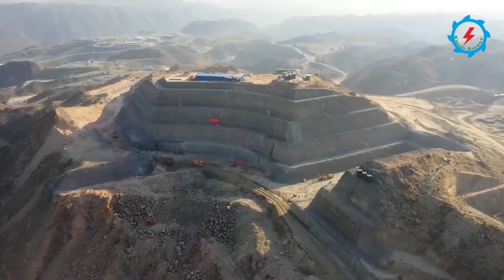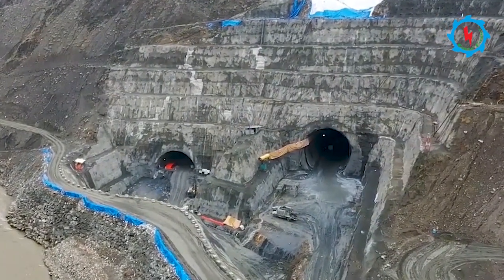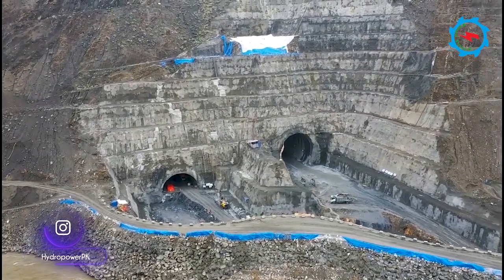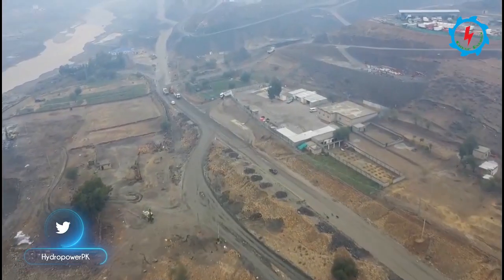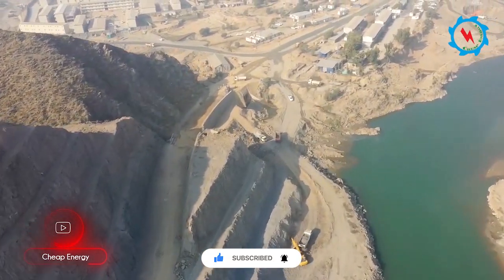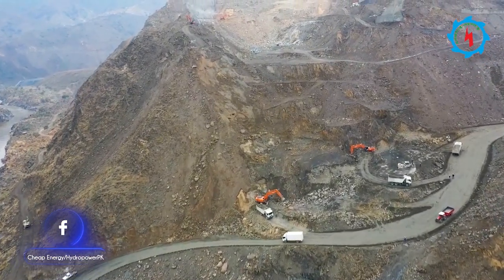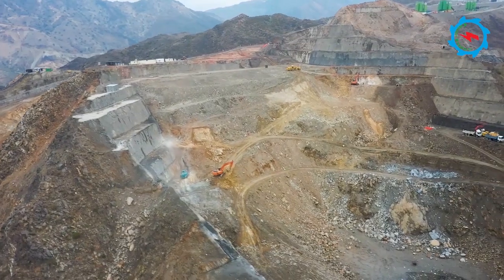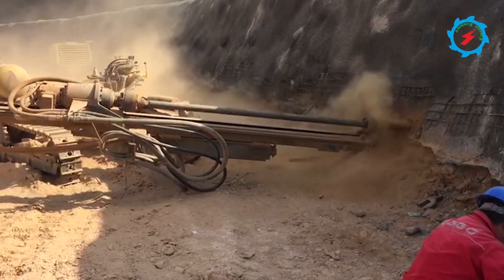Mohmand Dam | Construction Progress | January 2022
800MW Mohmand Dam is under construction since September, 2019 and expected to be completed in mid of 2025. The construction activities are in progress around the clock to meet the planned completion date. Let’s witness the ongoing construction activities and progress achieved up to end of January, 2022.

To build 213m high dam, two diversion tunnels having diameter 15m are being excavated on the right bank. The excavation and support activities are going on in day and night shifts. The tunnels excavation is being excavated from multiple work fronts and in different layers due to bigger diameter. The total length of both tunnels is about 3,300m.
The formworks for concrete lining of Diversion tunnels were assembled and concrete lining of invert is in progress.

The construction of Access Roads on right and left banks is in progress which lead to spillway, dam crest, powerhouse area, switchyard and WAPDA colony. The total length of the access roads is more than 18 Kilometers. The cutting and filling works are in progress.
To ensure constant irrigation releases to Munda Headworks canals, a Re-regulation Pond to store water released from the dam during the peak generation is designed. The excavation of river bed down to elevation of 360m to create a pond is in progress.

A gated spillway located on the left abutment of the dam and excavation for spillway, lean concrete and protection works are in progress. At spillway and ancillary structures, about 6.5 million cubic meter excavation is involved. The rock excavation is being done with the drilling and blasting methods. The experienced drilling and blasting crew involved in this specialized work to conduct control blasting. Furthermore, hundreds of Earthmoving machineries are deployed for such huge excavation works.

The Power intake is located upstream of the dam axis on the right bank. The excavation and rock support works are in progress. In the last month, more than 18,000 cubic meters of excavation and over 1000 square meter support work were completed.

The Mohmand Dam power station is an open powerhouse situated at Right Bank. The powerhouse will be housed with four vertical shafts Francis turbines each having capacity of 200 megawatts. The backfilling for the construction of 220-kilo volt Air Insulated Switchgear is also being carried out nearby.

Project infrastructure requirements included temporary facilities such as Chinese Colony, main office building, and other associated structures that have been completed and occupied.

The local employees’ colony is located at the right bank of swat river and about 2000 Pakistani workers are living in the dormitories.
The permanent colony for the employer is under construction. After completion, initially, the Supervisory staff of Employer and Engineers shall be occupied and during operational stage, it will be handed over to Operation & Maintenance team of WAPDA. The building consists of various categories of houses, associated facilities of the Project needs.

On completion, the project will store about 1.2-million-acre feet of water and generate 800 megawatts of low-cost hydel electricity. Let’s hope it’s timely completion and positively contribution in the country’s economy.